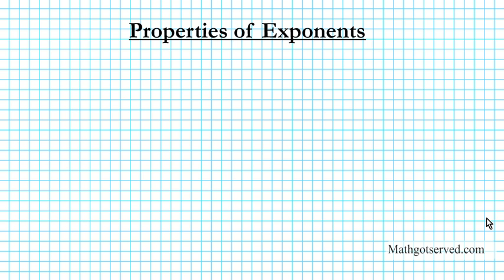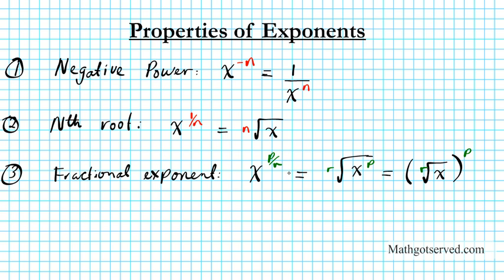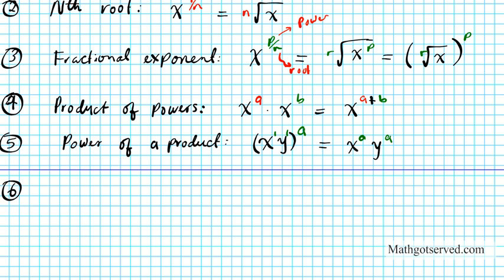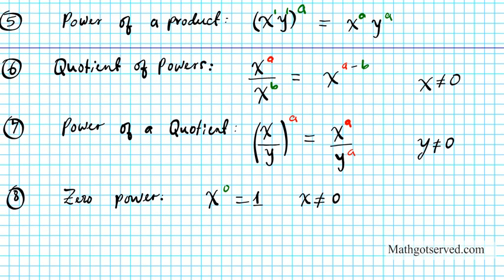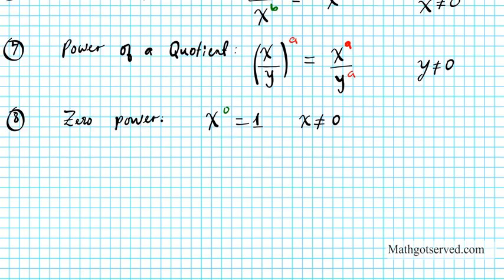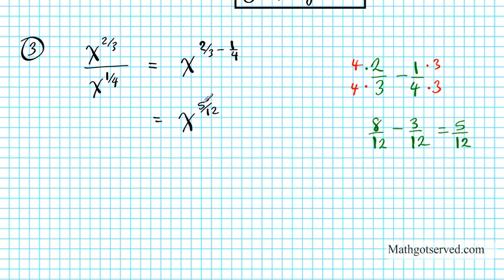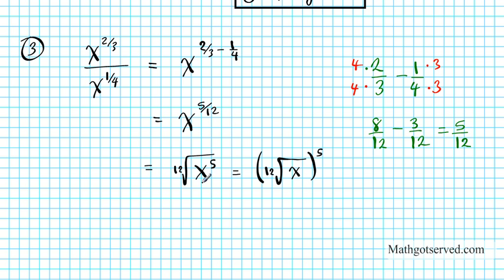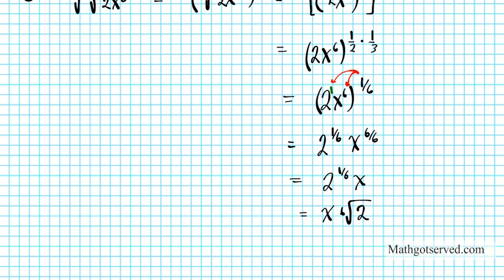laws of exponents Precalculus properties Algebraic Expressions Algebra 2 PrU3L2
In this clip we go over the properties of exponents including the power of a power product quotient root zero fractional reciprocal